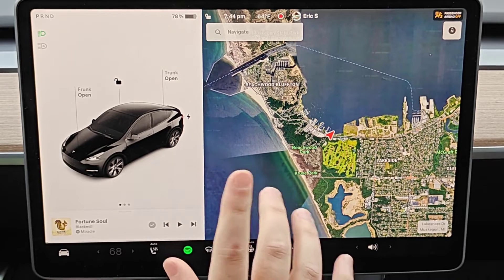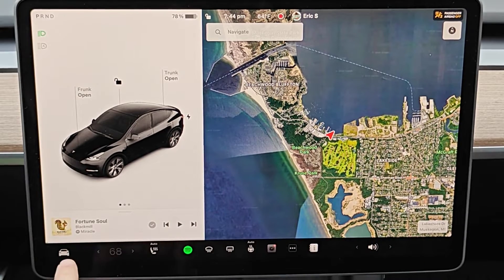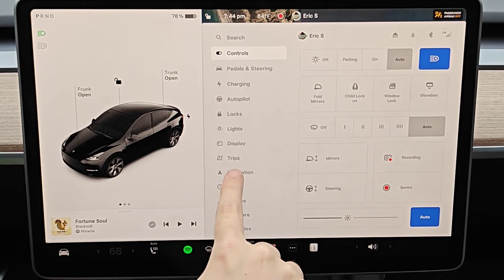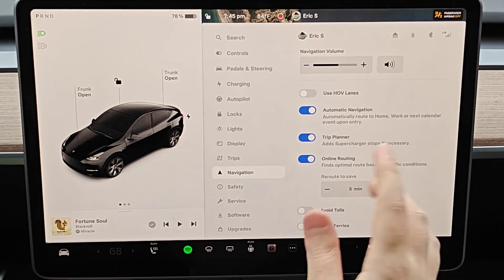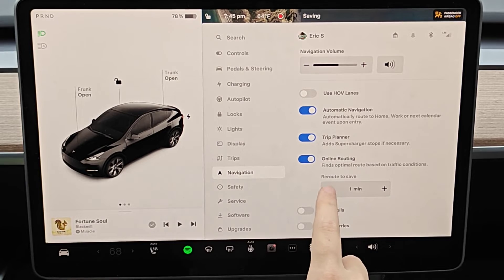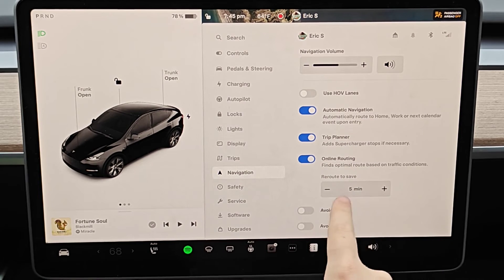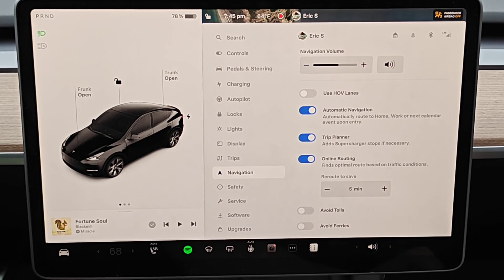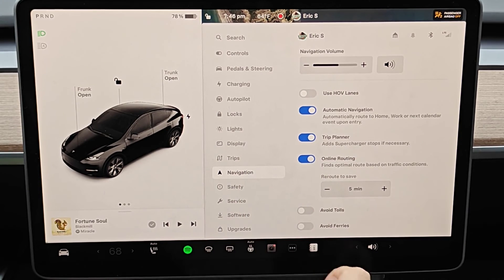Tesla How To Use Automatic Rerouting Navigation - Tesla Online Routing To Save Time Based on Traffic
Hello, In This Video I Go Over Tesla How To Use Automatic Rerouting Navigation - Tesla Online Routing To Save Time Based on Traffic Model 3 Model Y Model S Model X Cybertruck Example Step by Step Instructions, Guide, Tutorial, Video Help

In this video I walk through the step by step guide, instructions, tutorial on how to setup online routing to auto reroute trip navigation based on traffic conditions in your Tesla Model 3, Model Y, Model S, Model X, Cybertruck. I Hope This Video Helped!